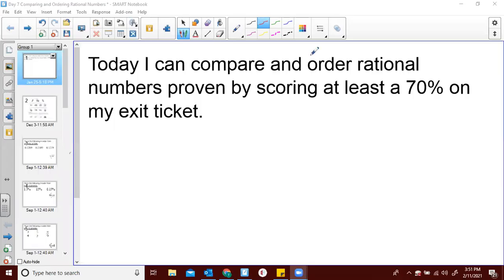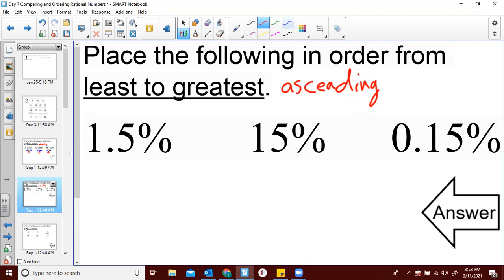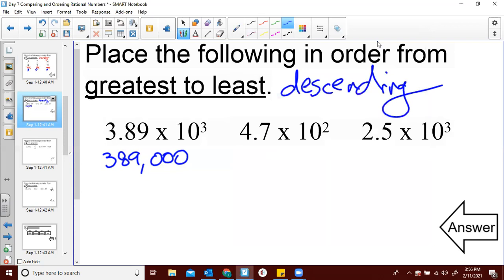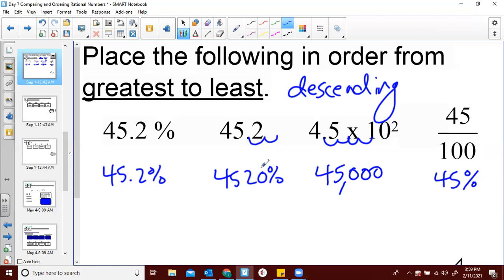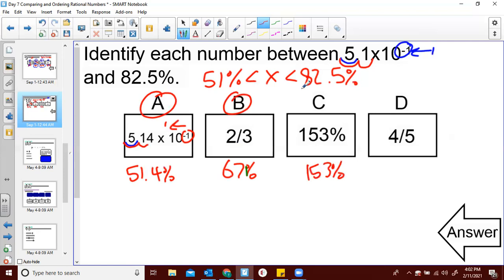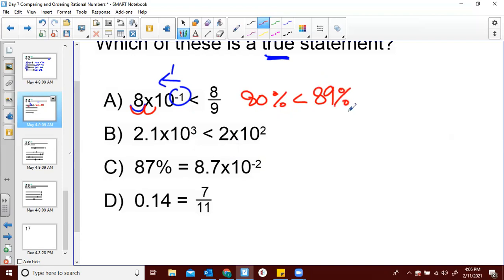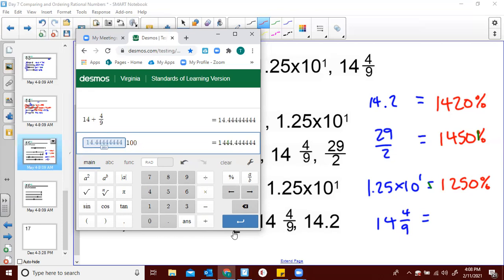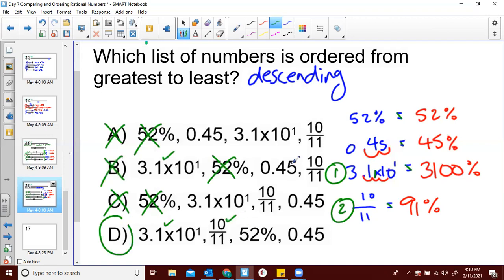2 11 2021 Comparing and Ordering Rational Numbers